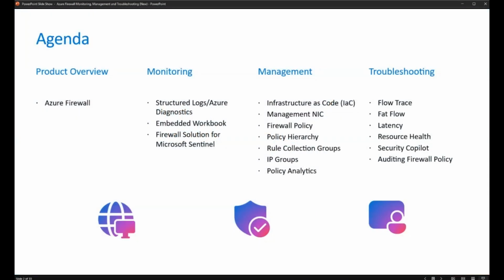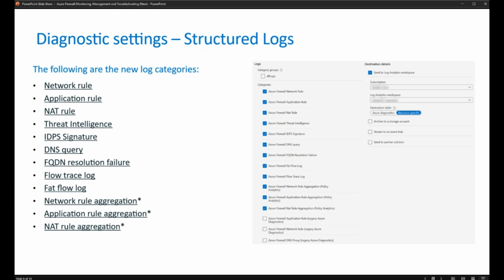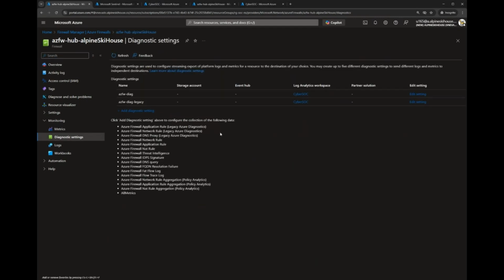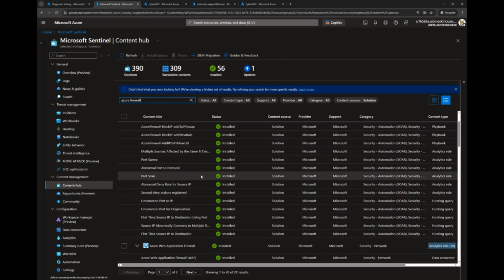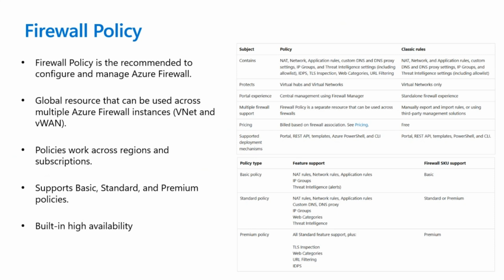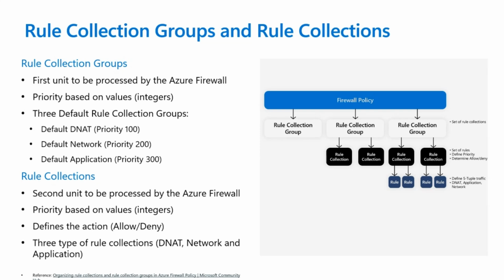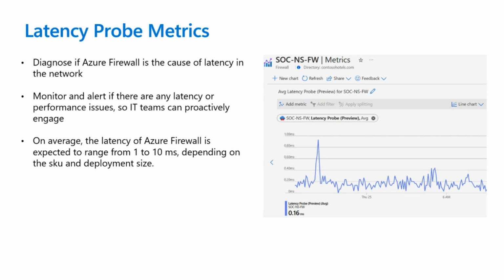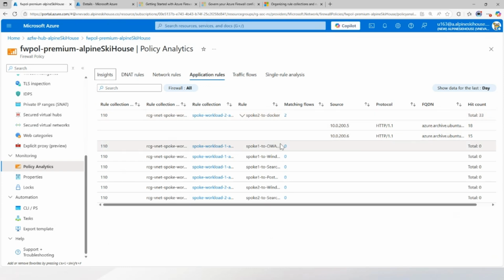Azure Firewall Management, Monitoring, and Troubleshooting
Wednesday, May 28, 2025, 11:00 AM ET / 8:00 AM PT (webinar recording date)

Azure Network Security | Azure Firewall Management, Monitoring, and Troubleshooting

Presenters: Gustavo Modena & Saleem Bseeu

Description:
Join us for this exciting session on mastering Azure Firewall. This webinar will cover essential strategies for managing, monitoring, and troubleshooting Azure Firewall, ensuring your network security is robust and efficient. We will explore the features and best practices that allow you to optimize your Azure Firewall's performance. Whether you're new to Azure Firewall or looking to deepen your expertise, this session is designed to provide valuable insights and practical solutions.

Timestamps:
00:00 – Introduction
02:13 – Product Overview
06:10 - Monitoring
27:05 - Management
47:27 - Troubleshooting
1:00:28 - Q&A, Outro